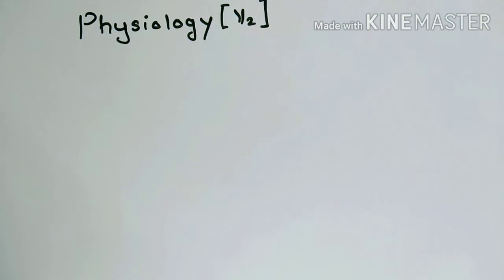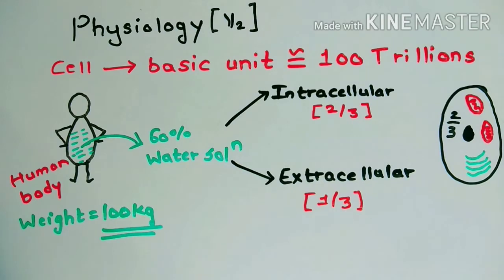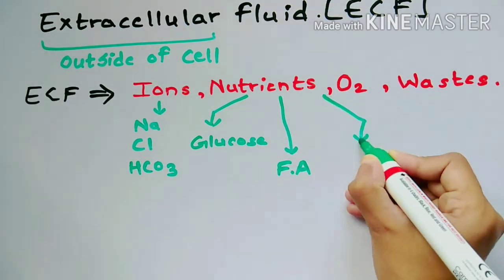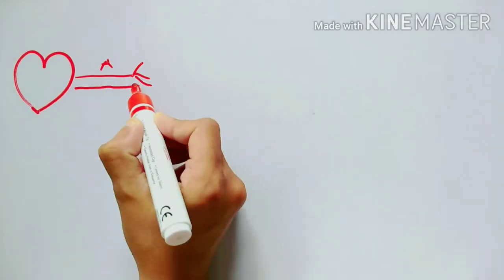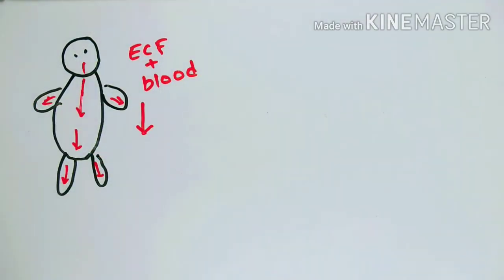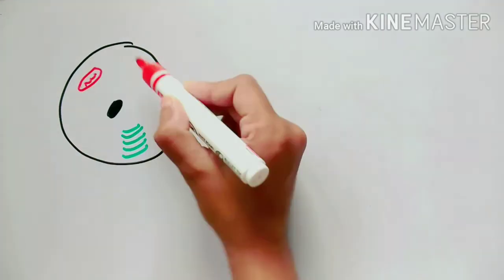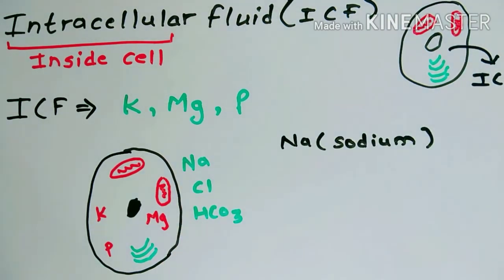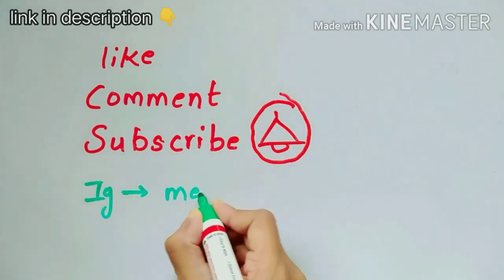Physiology (Intracellular and Extracellular fluid)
Hello Everyone !!!
welcome to Video 2 of Physiology
Video Summary -
CELL
All the living things are composed of cells. A single cell is the smallest unit that has all the characteristics of life.
Cell is defined as the structural and functional unit of the living body.
About 60 percent of the adult human body is fluid, mainly a water solution of ions and other substances. Although most of this fluid is inside the cells and is called intracellular fluid, about one third is in the spaces outside the
cells and is called extracellular fluid. This extracellular fluid is in constant motion throughout the body. It is transported rapidly in the circulating blood and then mixed between the blood and the tissue fluids by diffusion through the capillary walls.
The extracellular fluid contains large amounts of sodium, chloride, and bicarbonate ions plus nutrients for the cells, such as oxygen, glucose, fatty acids, and amino acids. It also contains carbon dioxide that is being trans-
ported from the cells to the lungs to be excreted, plus other cellular waste products that are being transported to the kidneys for excretion.
The intracellular fluid differs significantly from the extracellular fluid; for example, it contains large amounts of potassium, magnesium, and phosphate ions instead
of the sodium and chloride ions found in the extracellular fluid.
medical_minion
video 1 of Physiology 🔗

how to study Physiology
References
1)Wikipedia